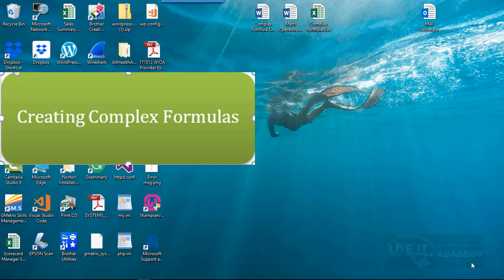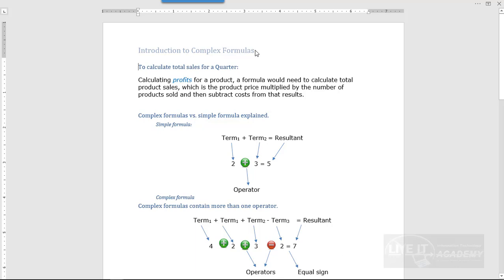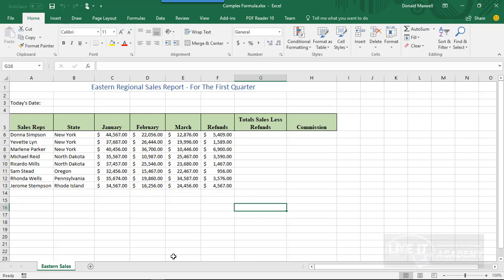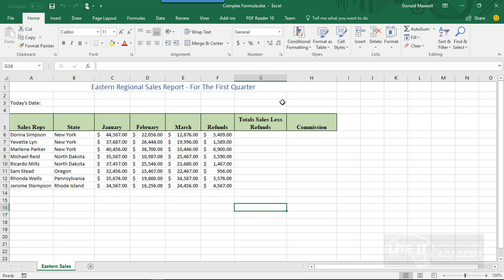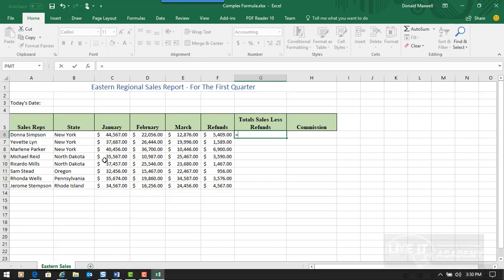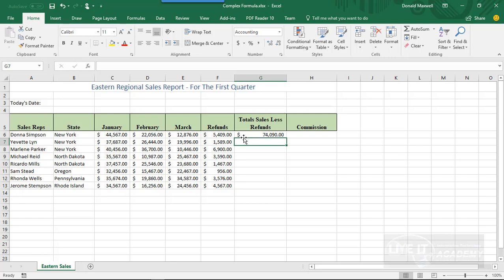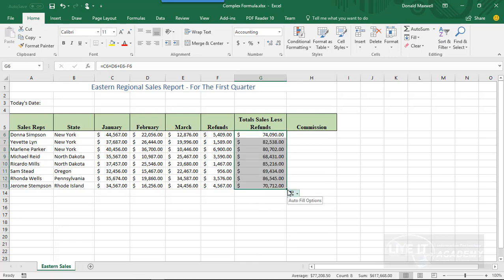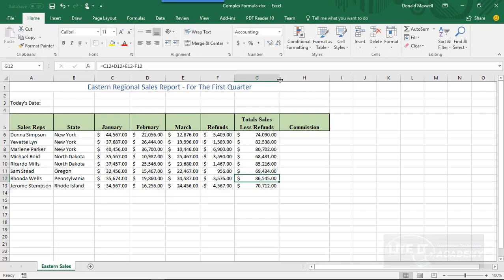Create Complex Formulas